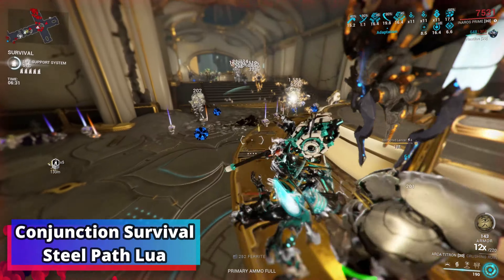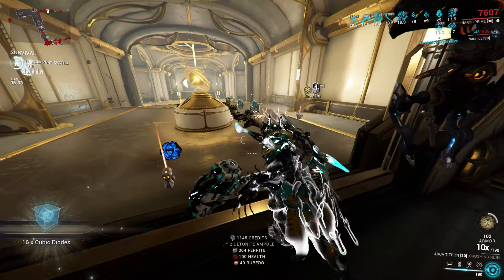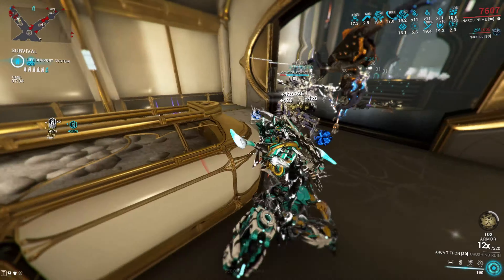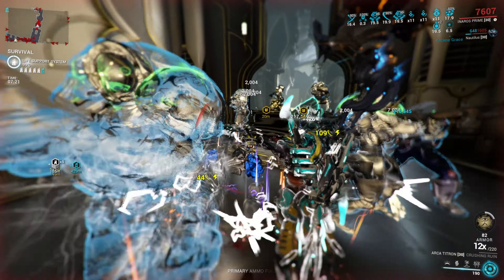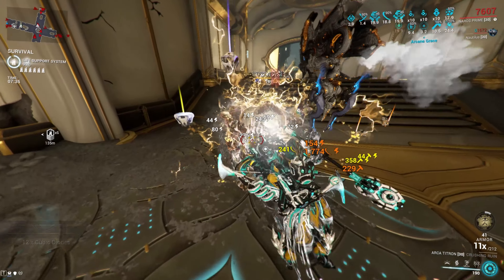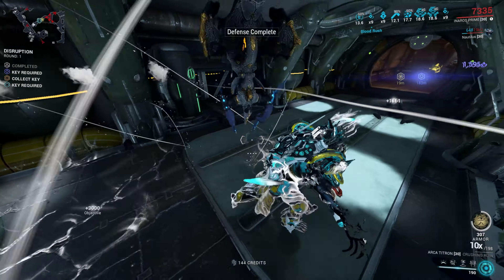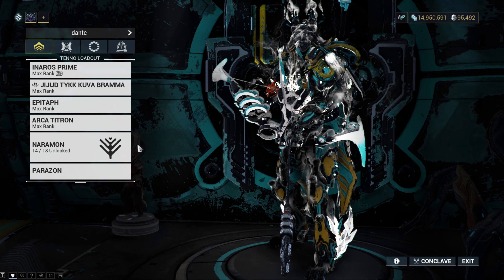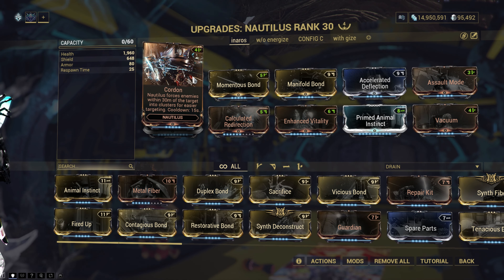This Warframe Arca Titron Build IS BREAKING THE GAME!!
With the Latest Dante Unbound update , Slam attacks are affected by mods which makes this slam weapon A MONSTER.!!! Achieved 120 Kills per minutes in Steel Path Lua Conjunction survival without using any abilities with Inaros Prime.